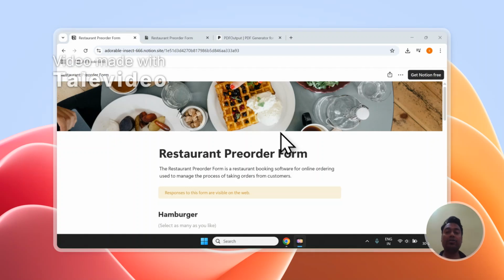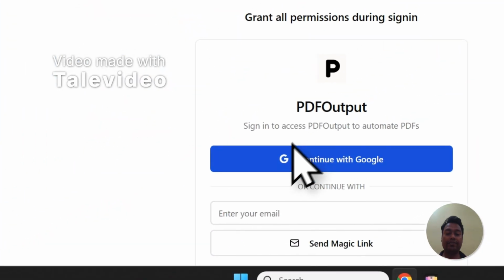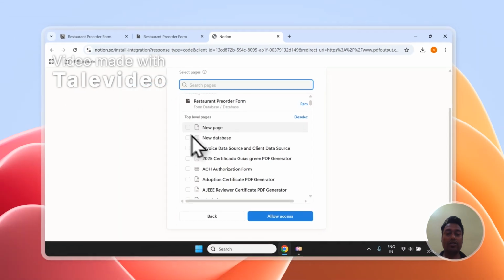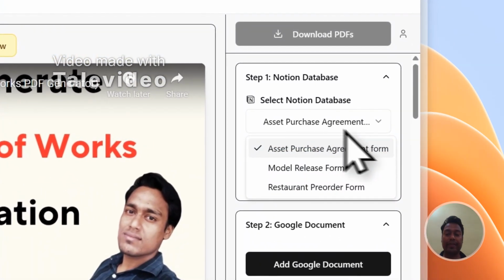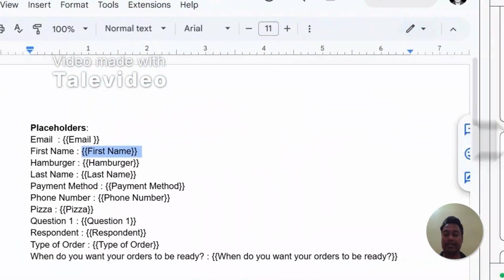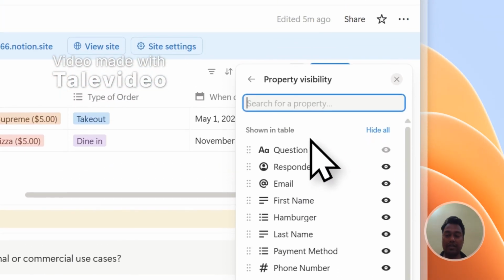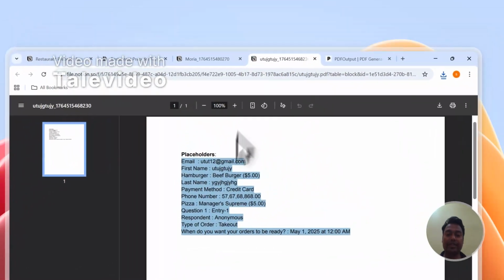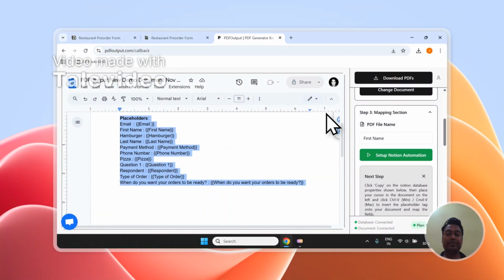Restaurant Preorder PDF Generator (How to create PDFs on automation using Notion Database)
We are going to take a look at Restaurant Preorder PDFs which we will create within minutes.

1️⃣ Connects to your Notion database and pulls fields like ClientName, InvoiceNumber, and any custom data.

2️⃣ Finds placeholders ({{ClientName}}, {{InvoiceNumber}}, etc.) in your Google Doc template and replaces them with real data.

3️⃣ Generates a PDF, saves it back to Notion Database, and updates your Notion database.

👋 ABOUT PDFOutput